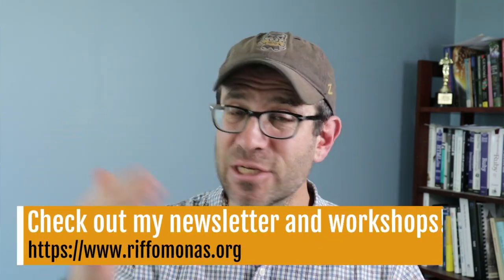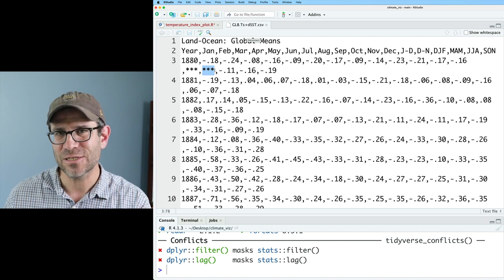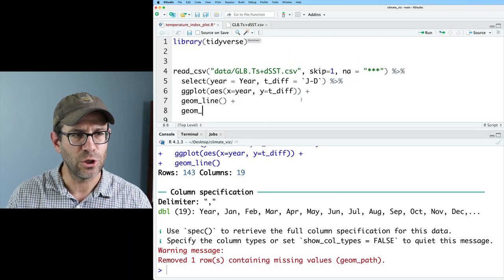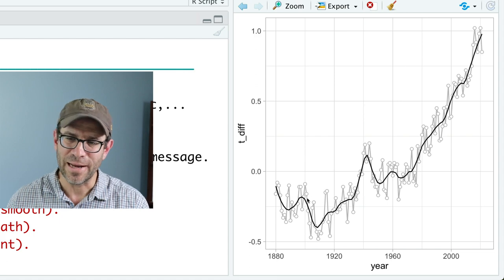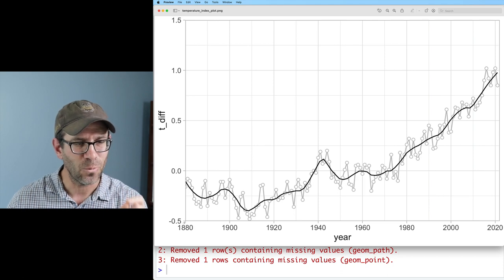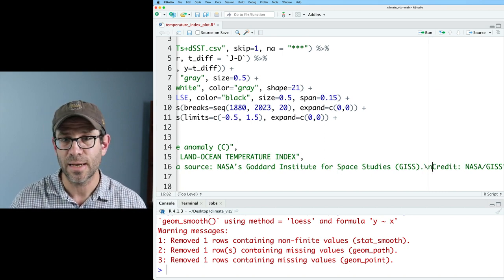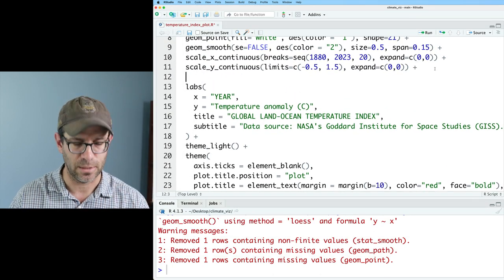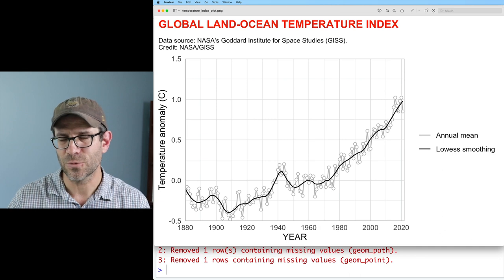Plotting the global temperature index using ggplot2 and NASA GISS data (CC214)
In this Code Club, Pat uses tools from the ggplot2 R packge to recreate NASA's temperature index plot using NASA's GISS data. This figure shows the deviation in annual global mean temperatures from the normalized temperatures of 1951 to 1980. He uses geom_line, geom_point, geom_smooth, and a smattering of arguments from the theme function. All of this is done in R with the help of RStudio.

0:00 Introduction
1:21 Creating initial line plot
7:12 Customize appearance of axes
8:51 Customize titles and axis labels
11:35 Customizing the legend